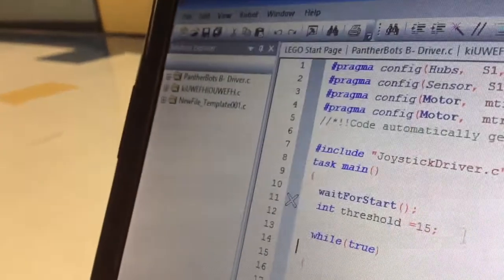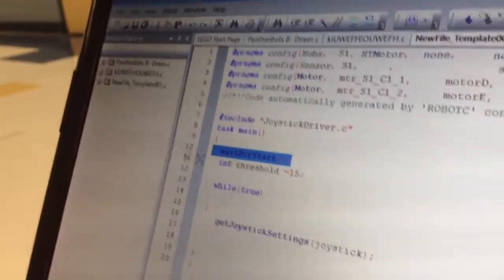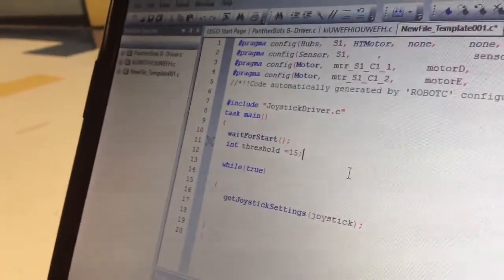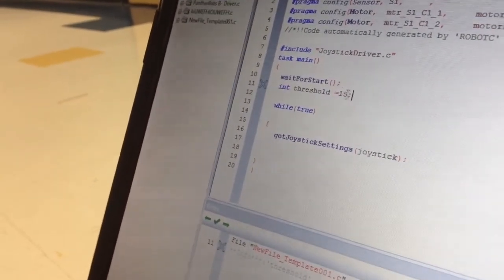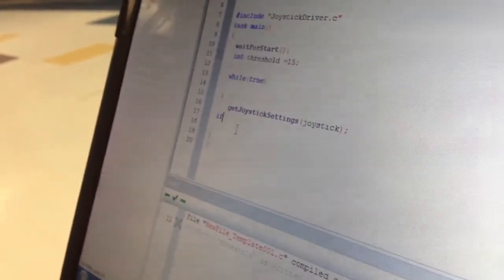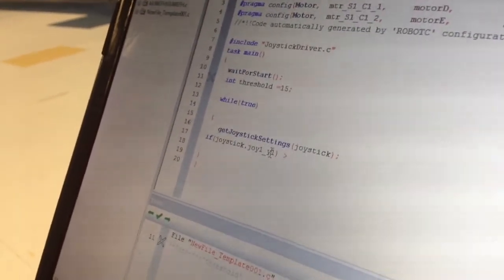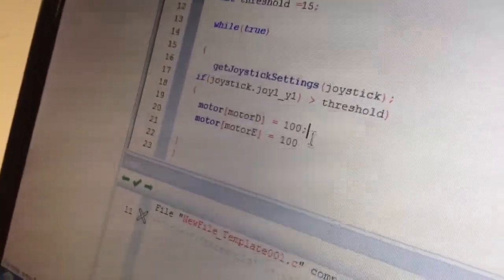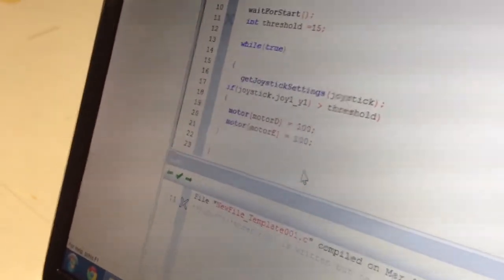Beginner FTC robotics- learning to program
TMI= Texas Military Institute
thanks for viewing, we really want this channel to grow. Offer us tips for anything such as youtube tips, or even tips on programming. GTWIR- getting the world interested in robotics